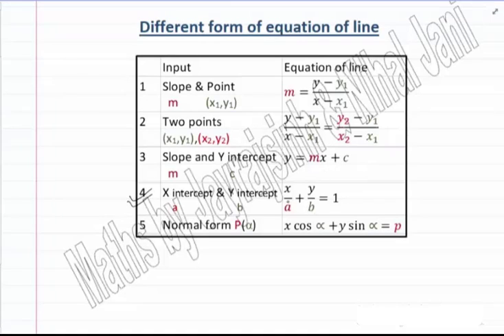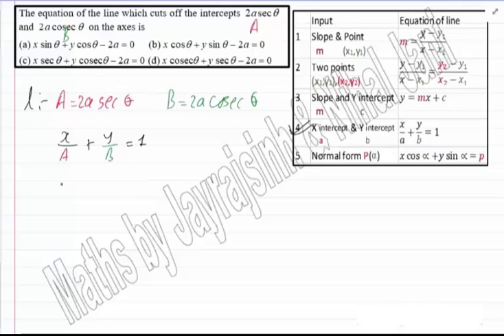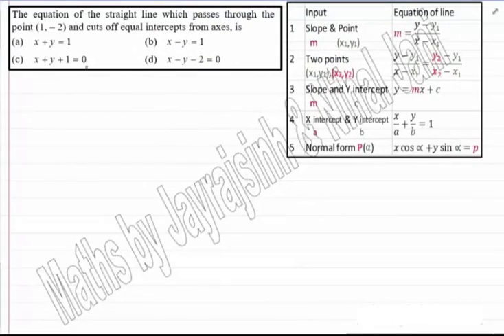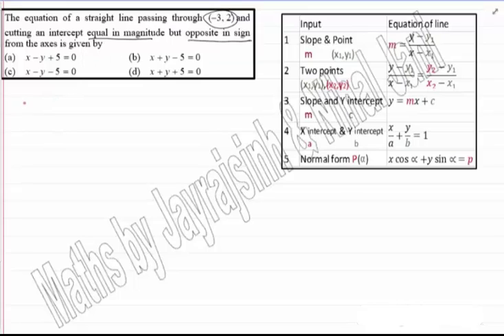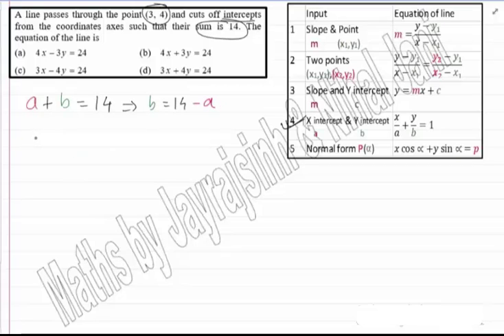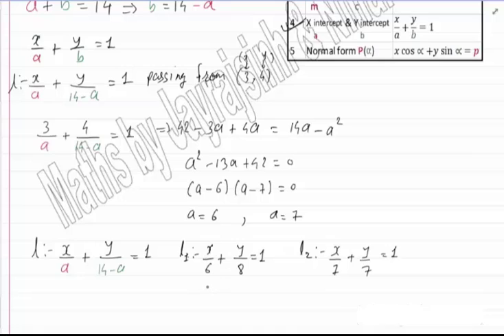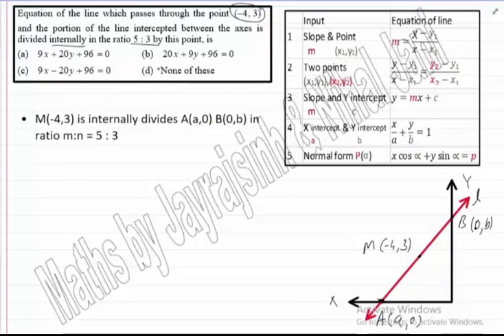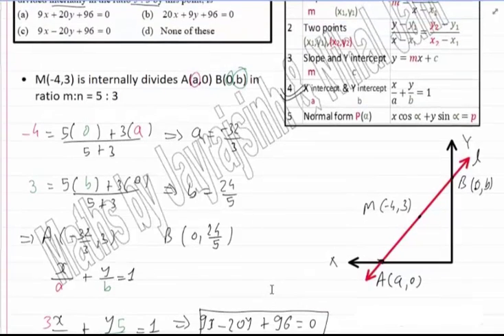assi 10.2.3 (intercepts form) chap 10 STD 11